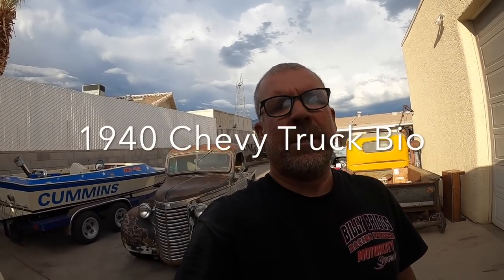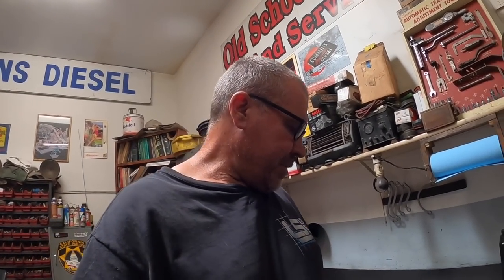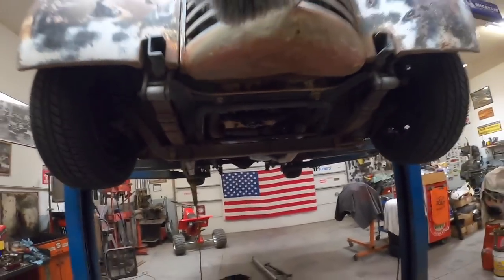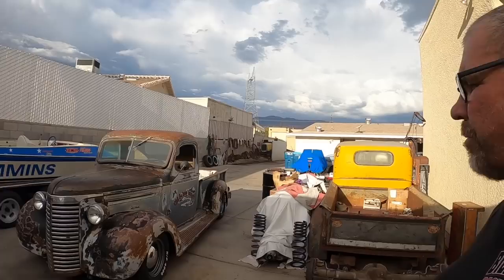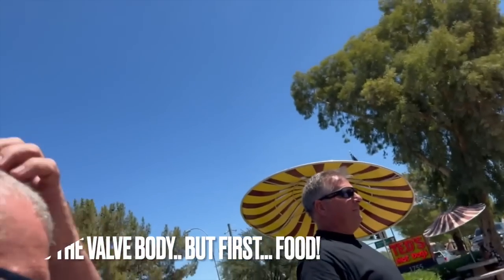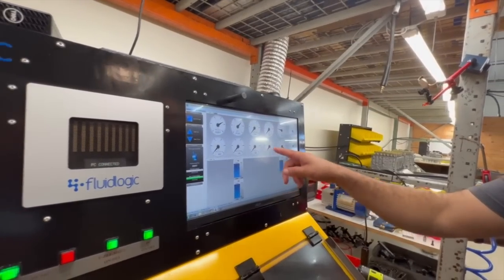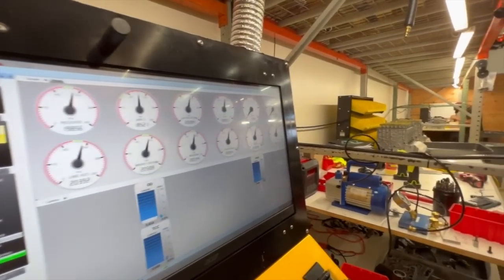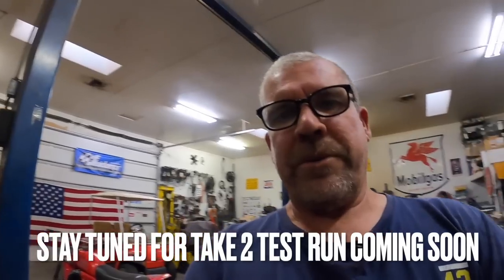You Won't Believe How Much This Truck Cost!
Merlin tells you about his 1940 Chevy Truck and does some much needed work to it. Jim and merlin take a trip to Tier One Transmissions in Phoenix, AZ to test the Cummins Boat valve body on a dyno.